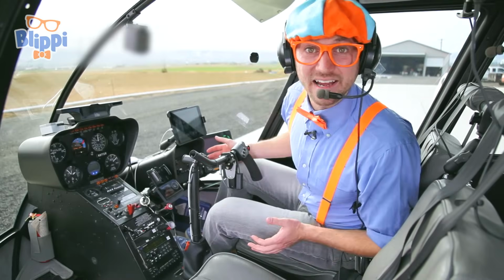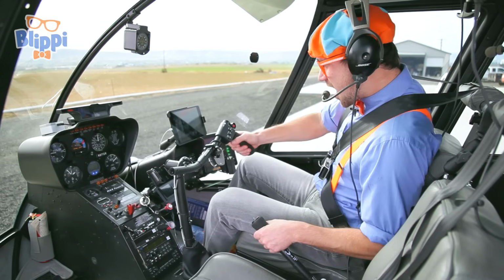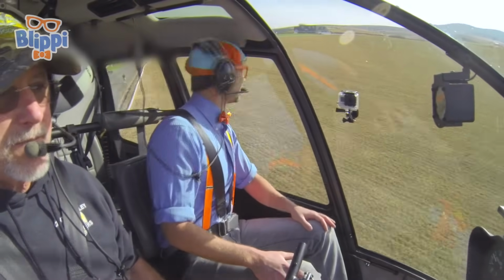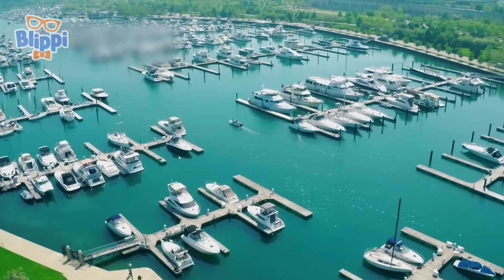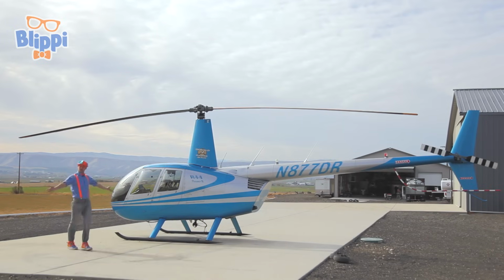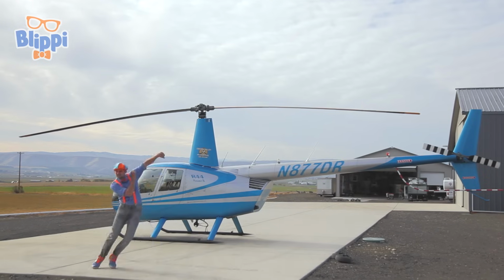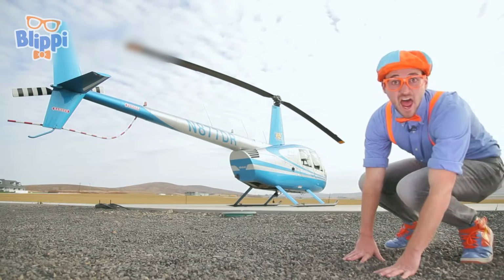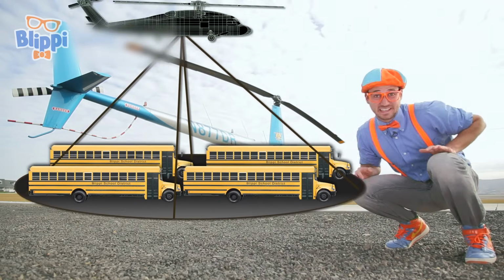Surprising Blippi With His Dream Helicopter!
The best nursery rhyme videos for children on YouTube – Learn about trucks, cars and other vehicles with fun and educational cartoons and videos for kids! All in stunning and colourful 3D animations in beautiful HD!

Moonbug Kids Exploring Emotions and Feelings is a place for your favourite Moonbug characters to express themselves. Join the likes of JJ from CocoMelon and Blippi in learning about and understanding  your emotions and feelings.